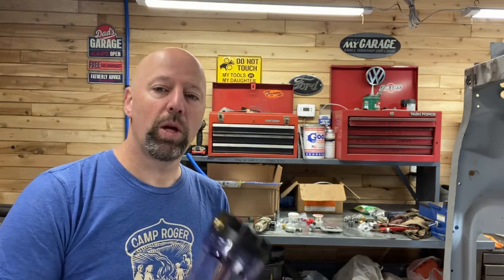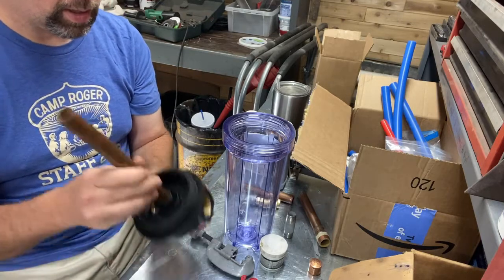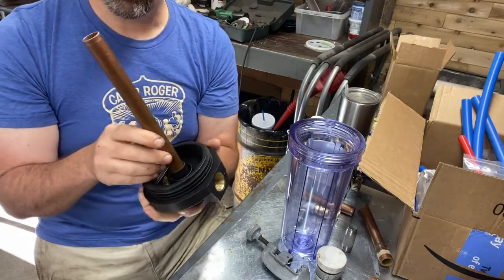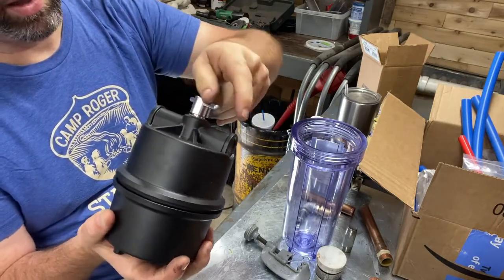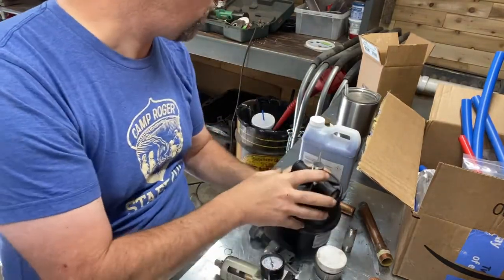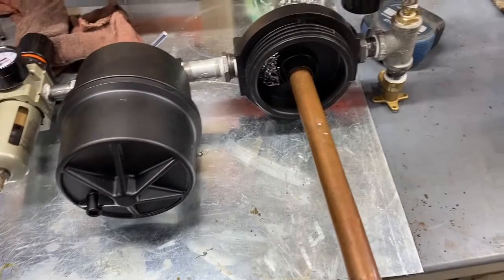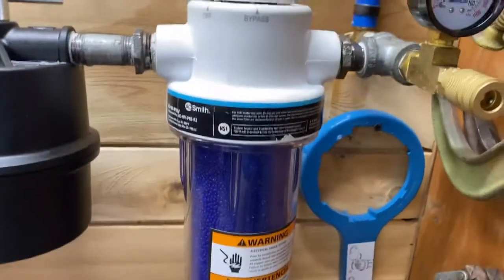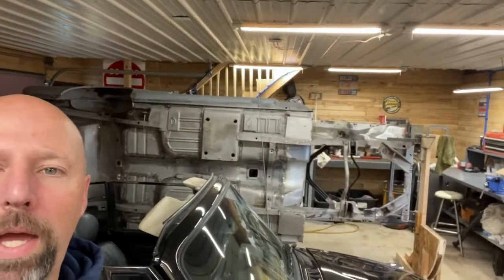DIY cheap quality Air Drier - Filter - Regulator combo for auto painting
I'm setting up my home shop to do car restorations and automotive painting.  For that I will need clean dry air for my air guns.  In this video I show how I created an affordable drier, filter, and regulator for my air shop air system.